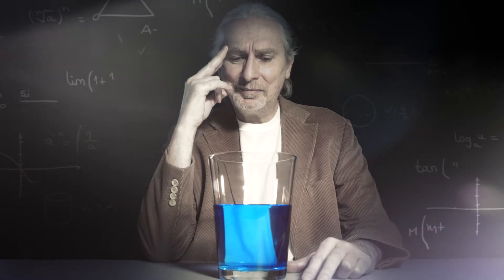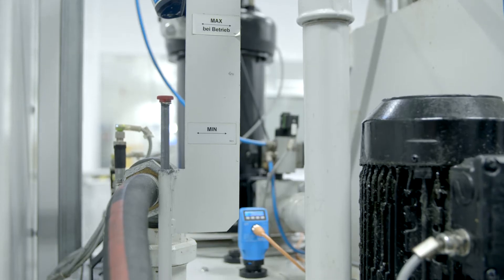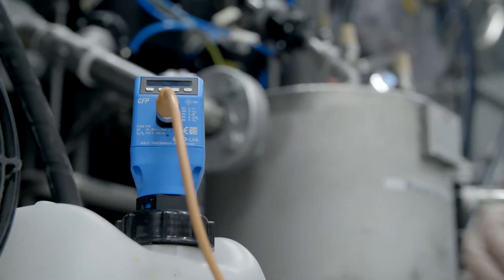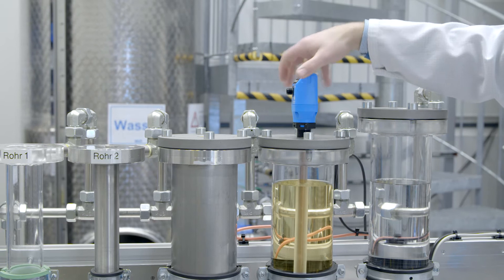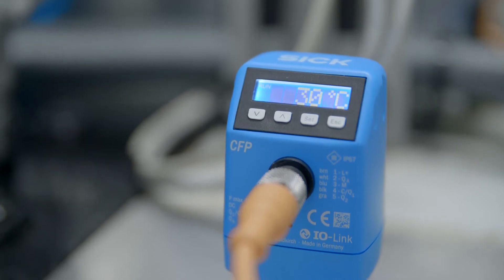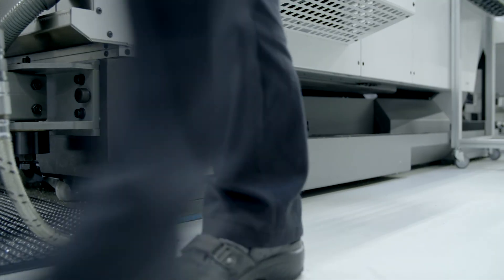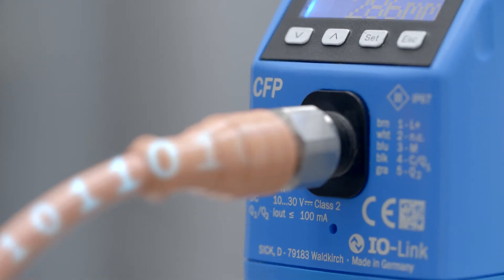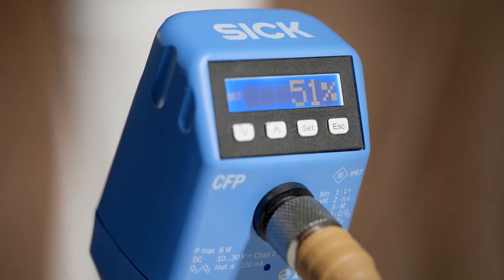CFP Cubic – Simply connect and measure – level sensor with added value | SICK AG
The CFP Cubic is a capacitive level sensor for taking continuous level, limit, and simultaneous temperature measurements. Thanks to intelligent MCiM technology (multi-capacitive intra-probe measuring), the CFP Cubic measures media over the entire length of the probe – irrespective of the container material and without the need for additional accessories. IO-Link allows the process data to be integrated into an automation network.